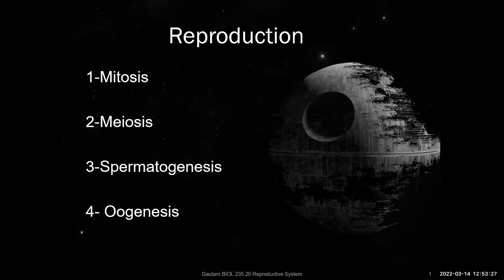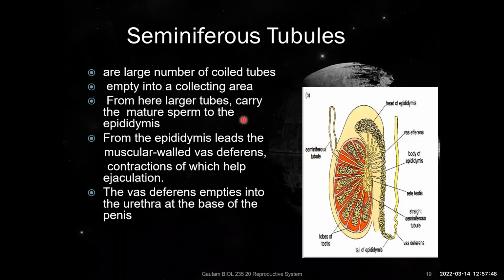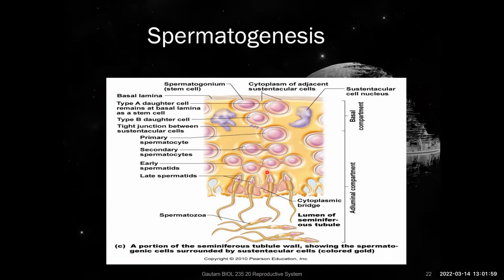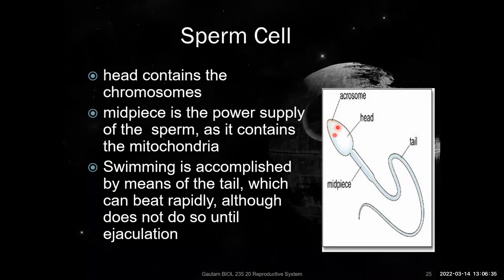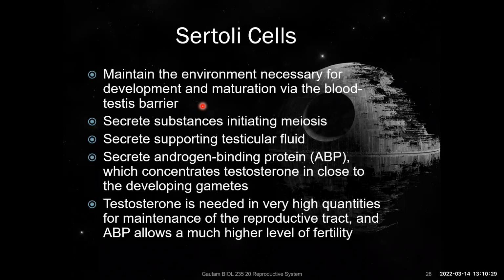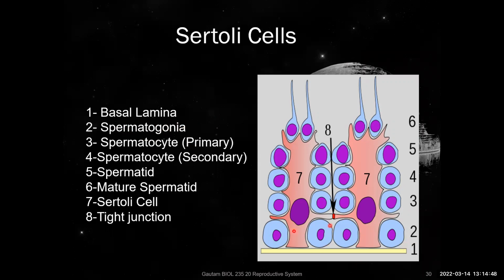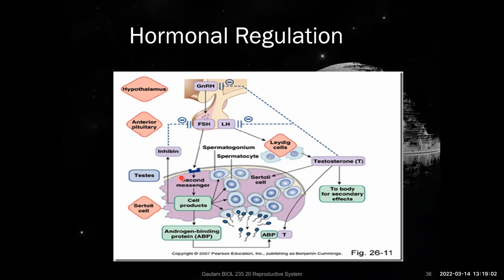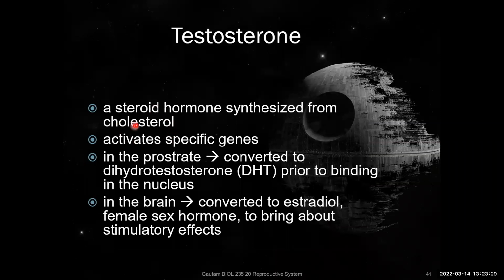Gautam YouTube Lectures: Reproductive System Part I Slides 1-42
These videos are physiology lectures.